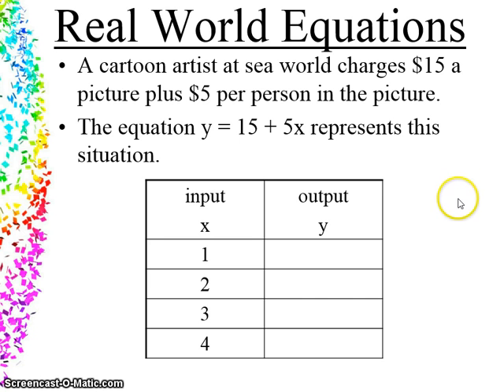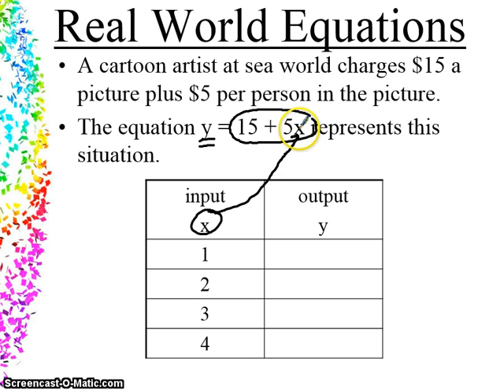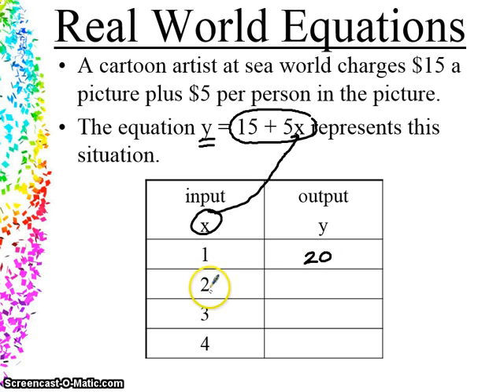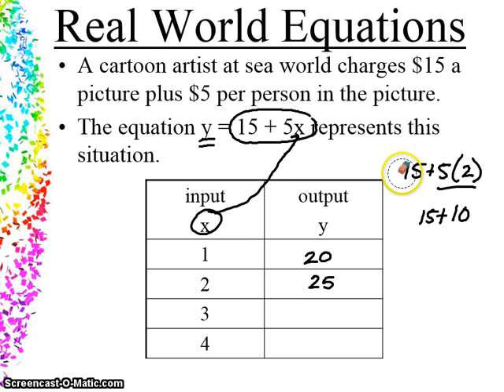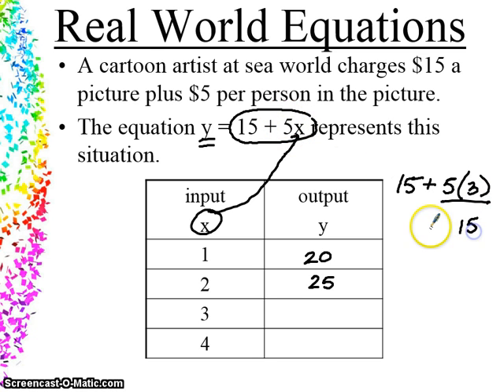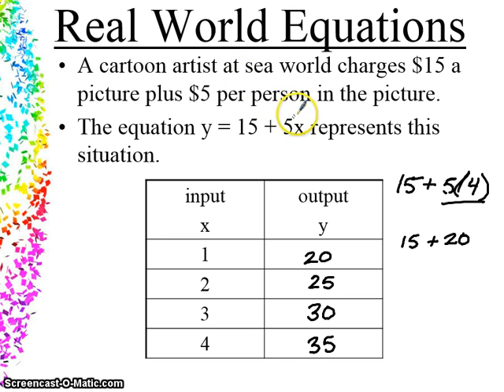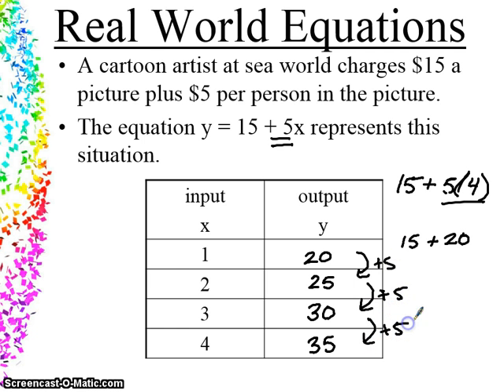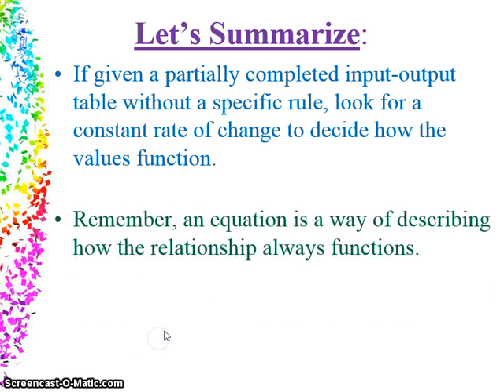L1 Creating Input Output Tables to Represent Relationships P2